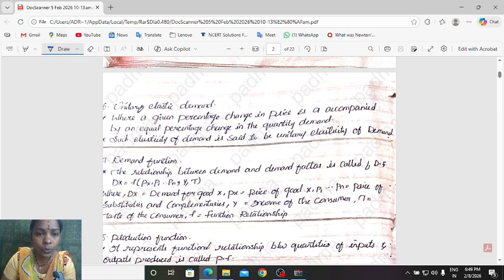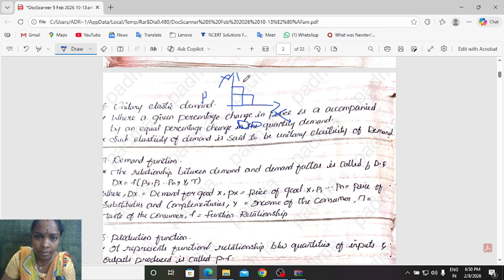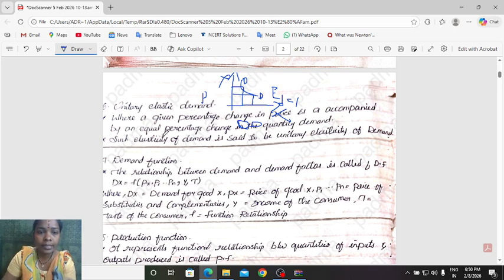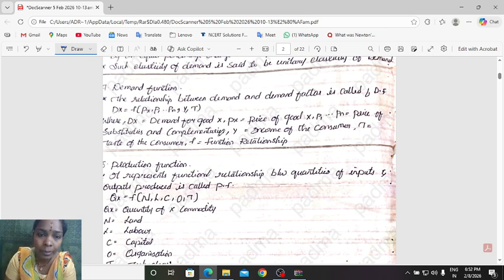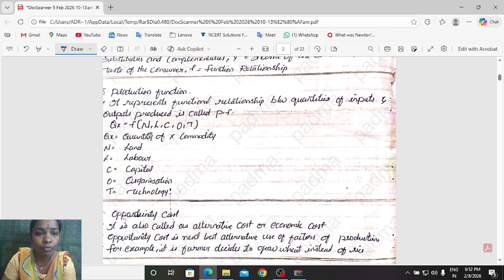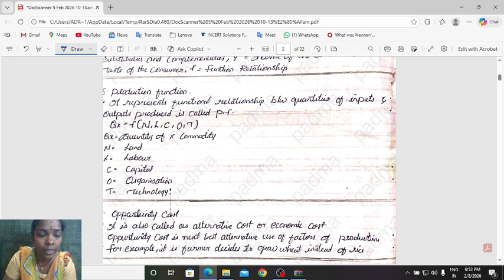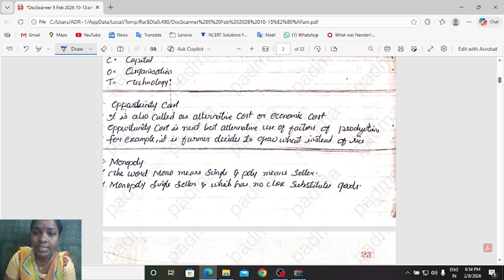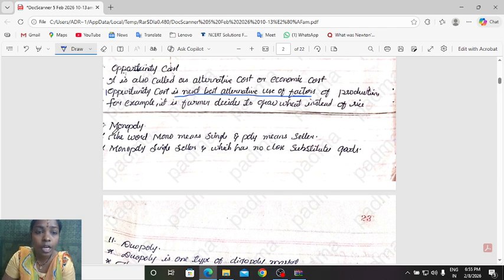Intermediate first year economics (2 marks)